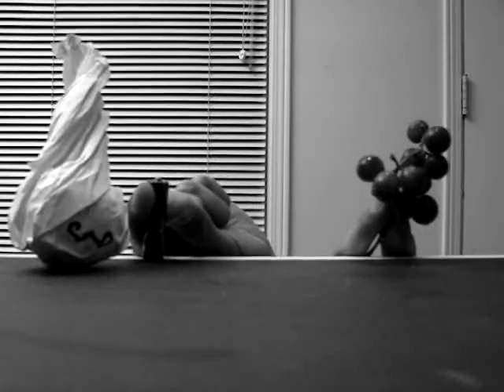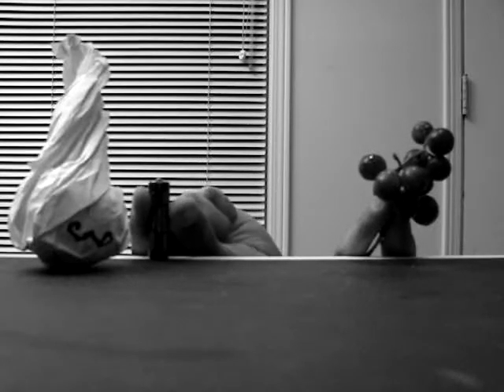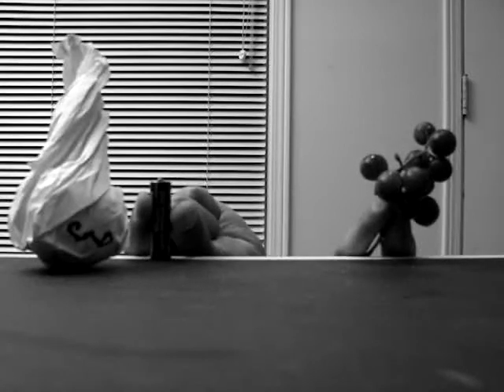Allelopathy Assignment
Explanation of how garlic inhibits seed germination of surrounding plants